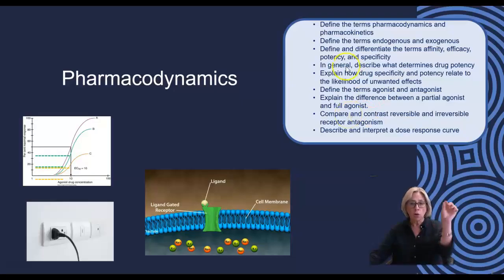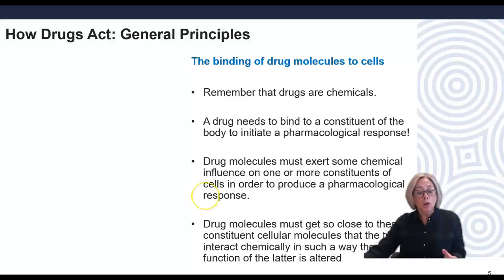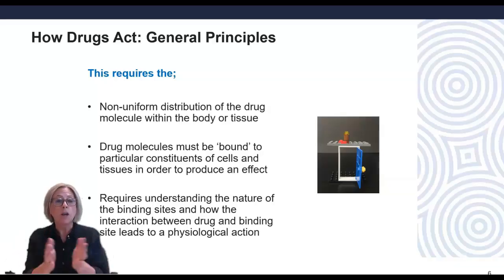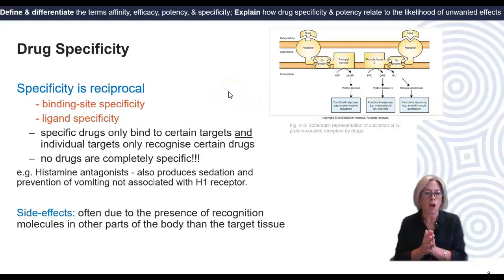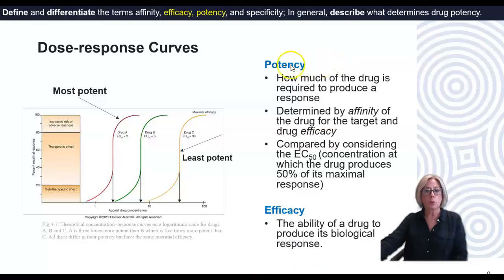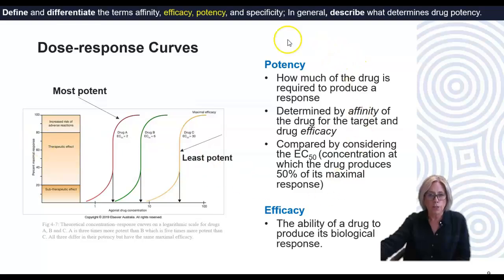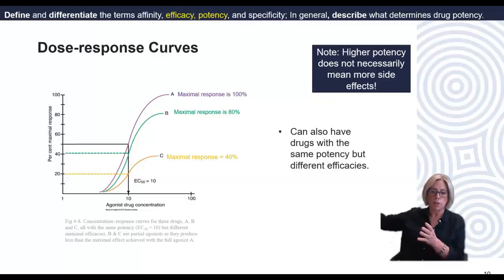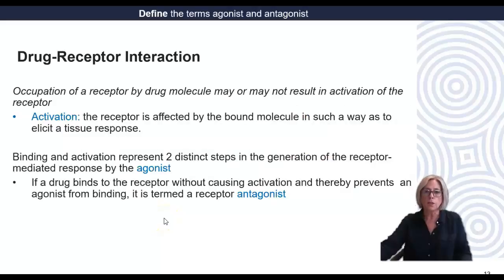General Principles of PD